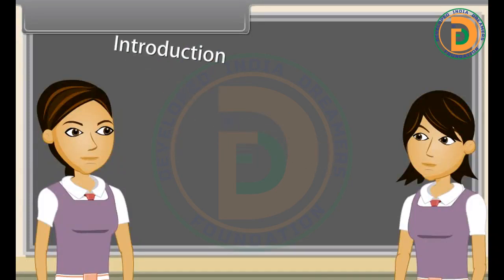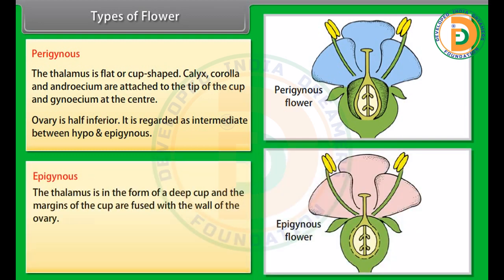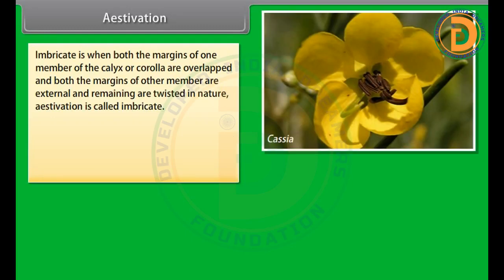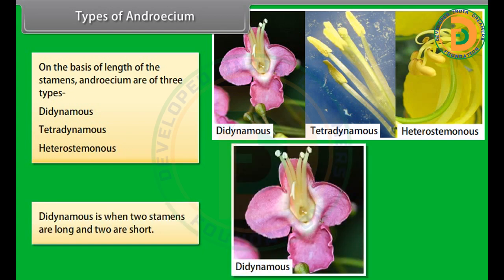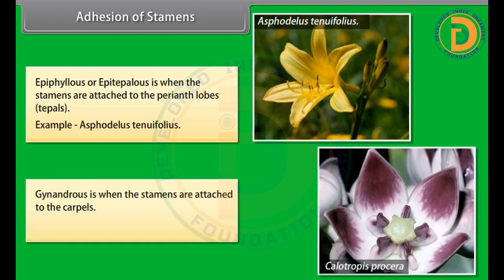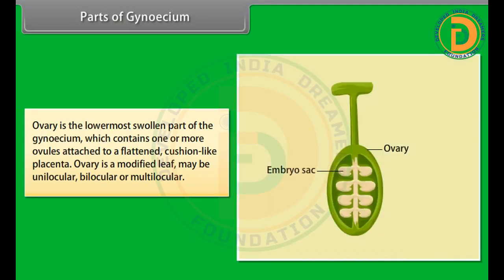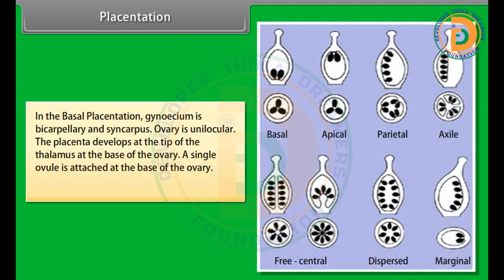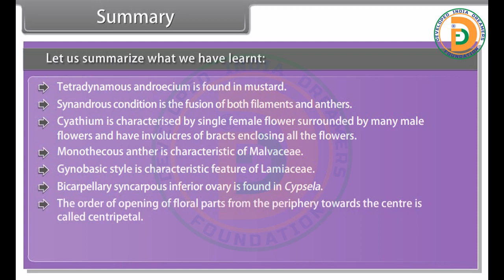Class 11th EM BIOLOGY Morphology of Flowering Plants Flowers